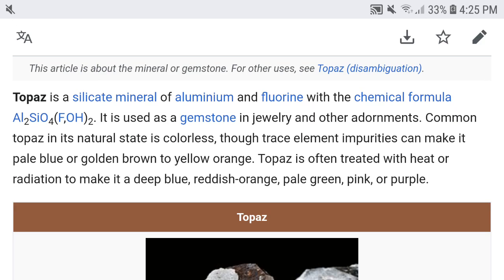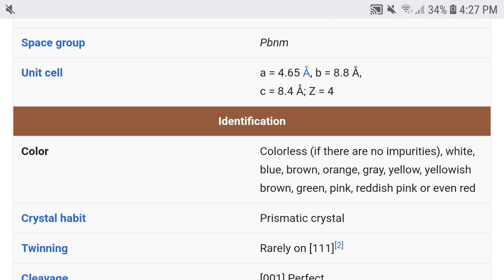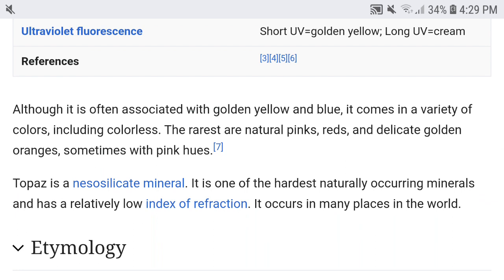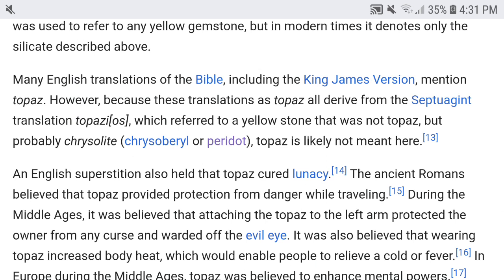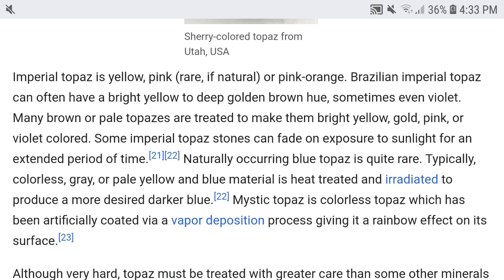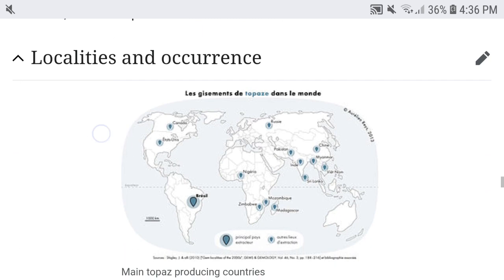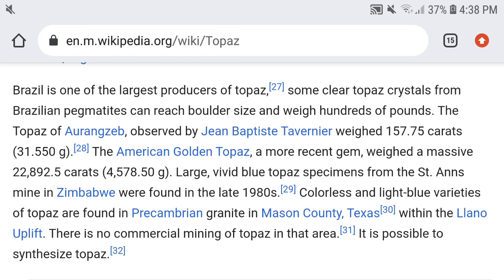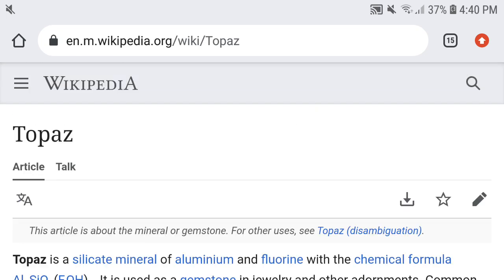Birthstone [12/13]: November's topaz (289/365)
that is a LOT of carat